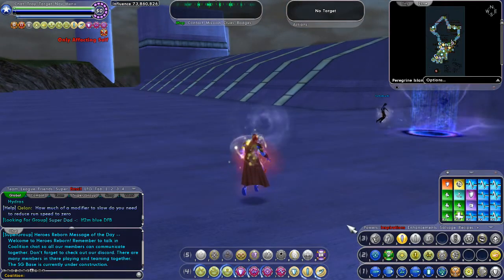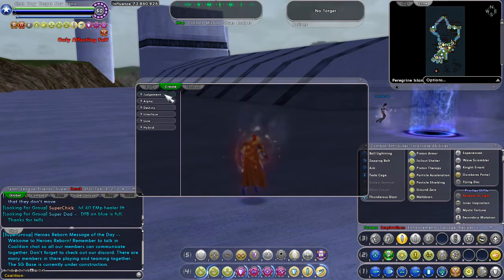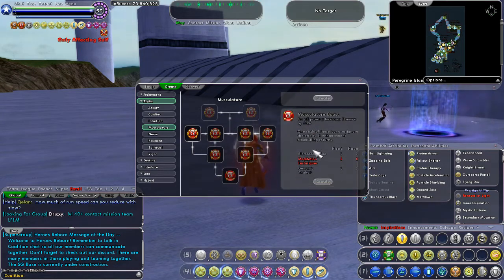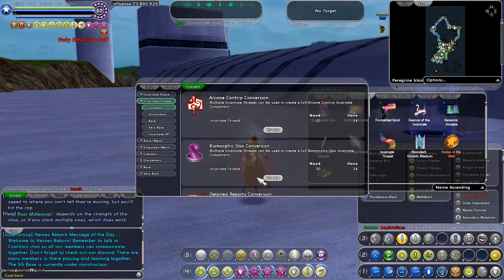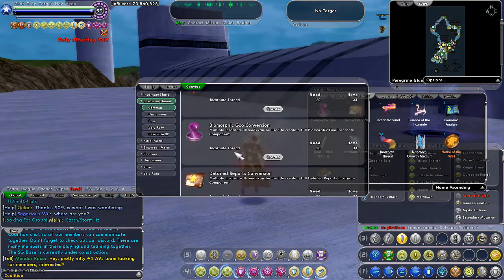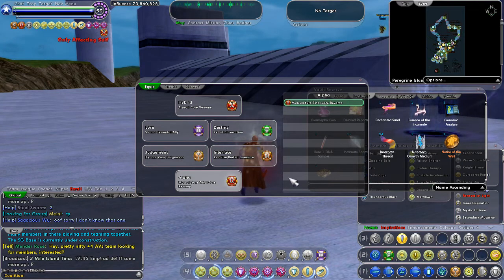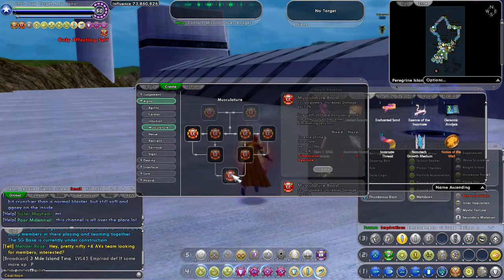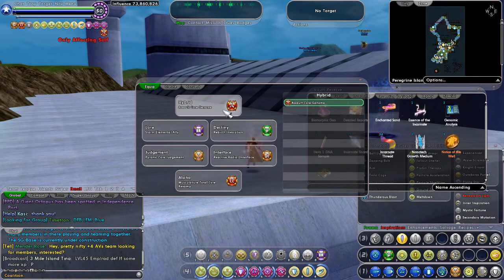City of Heroes! COH - How To! Helpful tips INCARNATES made simple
How to join the Heroes Reborn Super Group Super Group:
Make a toon on excelsior server and sent a request to @SolarKnight

Or you can join the forums and post a request in the CoH discussion section:

How do you start playing COH Homecoming?:
Make an account then click on the getting started at the top of the page.